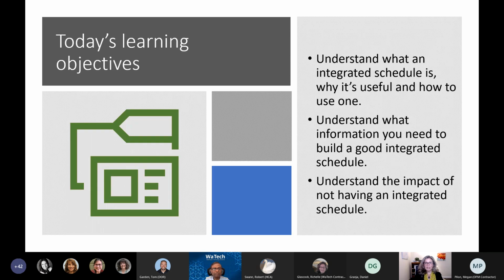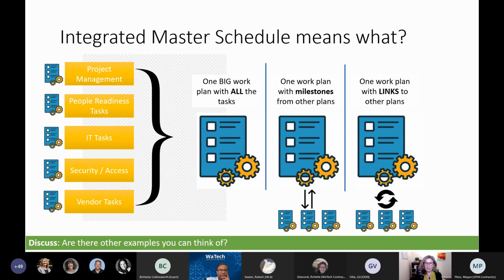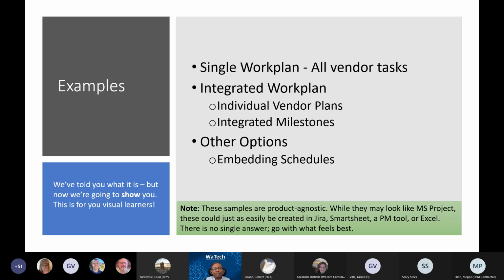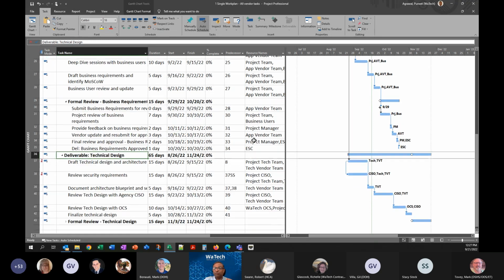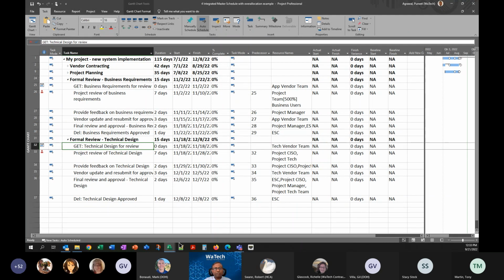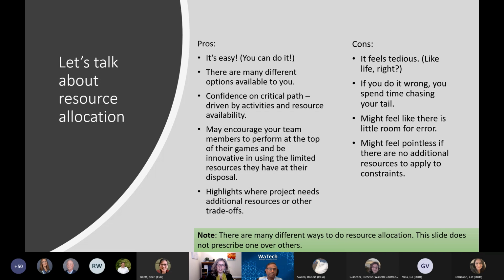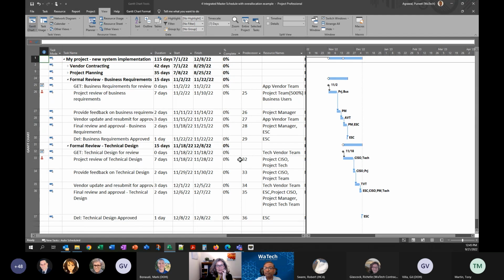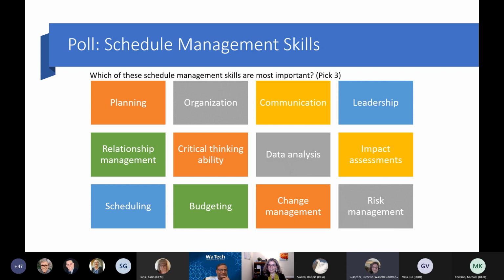September PM CoP Integrated Schedule Management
September Project Management Community of Practice multi-presentation on Integrated Schedule Management